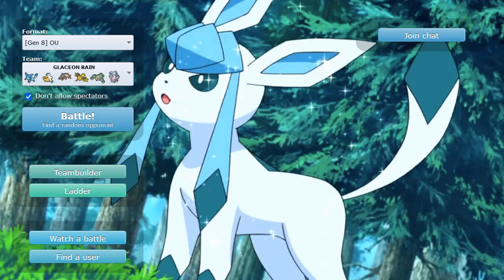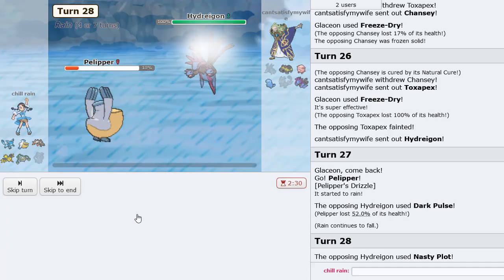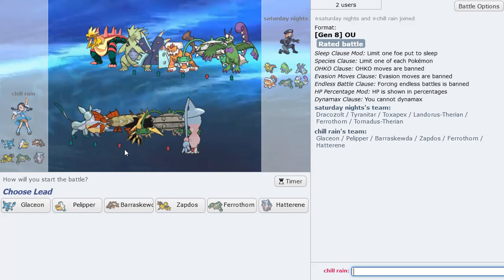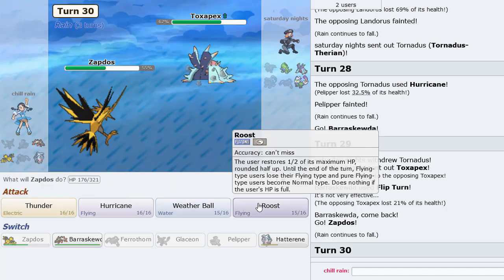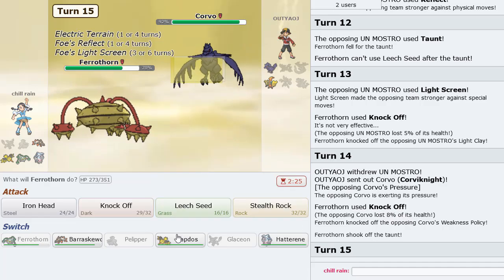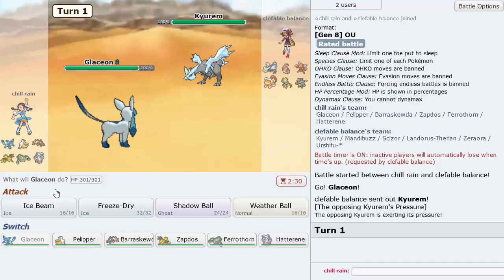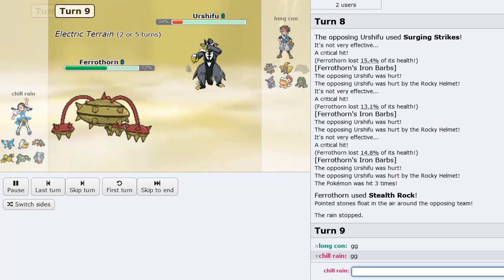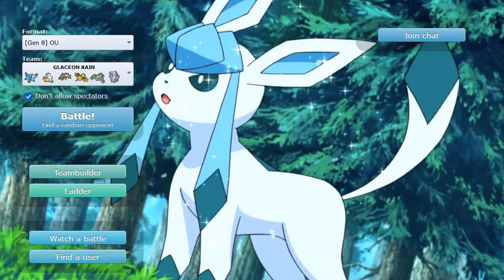WEATHER BALL GLACEON, NO HEATRAN IS SAFE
▶ We destroyed the OU ladder on the last vid with a Sabrina theme team. You don't want to miss it!

You may need to put some sunGlace-On to see these fire plays. Hope you enjoy Weather Ball Glaceon in the Pokemon Showdown Sword and Shield OU tier! :)

Glaceon actually has the 2nd highest Special Attack among all Ice type Pokemon (tied with regular Kyurem and just under the uber Kyurem-W). With Freeze Dry, Water type Pokemon are not a switch-in and you're able to OHKO or 2HKO most Pokemon. I really like Weather Ball in Rain because it helps Glaceon's Fire weakness and Glaceon is also able to destroy Heatran which is a common switch-in to Ice type attacks from it. As a result, I paired it with Pelipper to summon rain and remove hazards with Defog. I went with Barraskewda as the Swift Swimmer because it has powerful Flip Turns that can give us momentum out of common responses like Tangrowth, Slowbro, etc and allow us to apply pressure with Glaceon's Freeze Dry. Then I put Zapdos on the team to give us a check to Rillaboom, Kartana, and other Pokemon and spam Thunders and Hurricanes. Ferrothorn is there for Stealth Rocks and a nice all-around sponge to a variety of attacks especially Electric ones. Finally I added Hatterene because it has Magic Bounce to deter Stealth Rocks and other hazards, which is useful for Glaceon since with Choice Specs we don't want to switch into hazards. I usually like to lead with either Glaceon or Pelipper depending on the match-up, or Barraskewda if the opposing team is more offensive so I can Flip Turn into Magic Bounce user. :)

00:00 Introduction and Team Breakdown
02:51 GLACEON OBLITERATES AN OPPOSING STALL TEAM
06:58 When A Pure Ice Type Destroys A Dangerous Fire Type
10:59 Weather War Rain vs. Sand Pretty Tough Match Overall
18:24 This Is Why You Always Play A Game To The Very End
24:11 Barraskewda Is An Absolute Monster On Rain Teams
26:59 Even If I Misplay Sometimes I Am Just Too Powerful
30:44 GLACEON WEATHER BALL OHKO'S A HEATRAN LOL
33:04 Their First Mistake Was Challenging Me To A Rematch